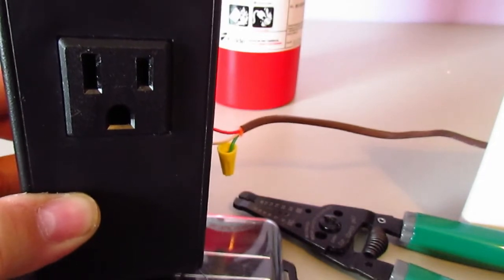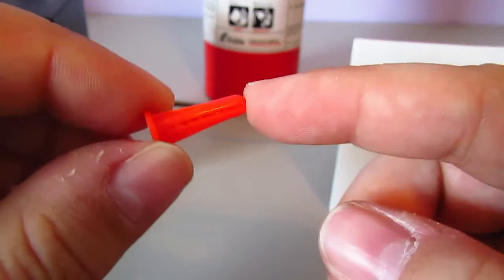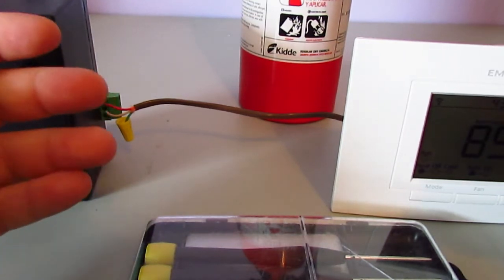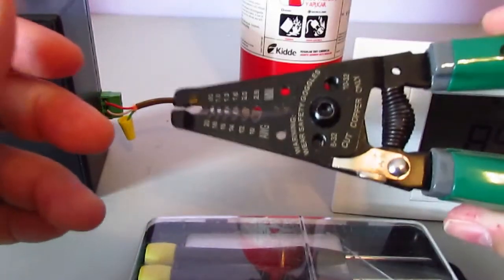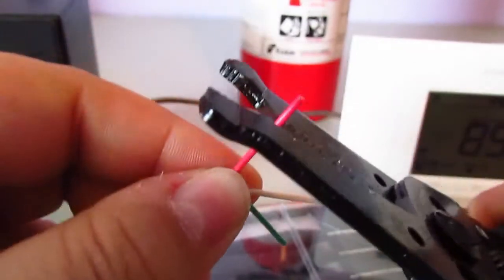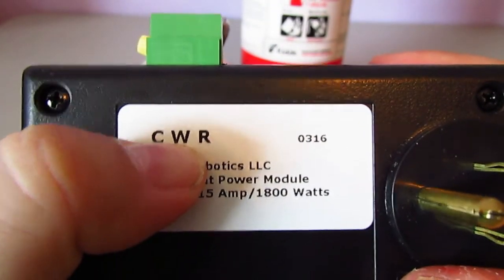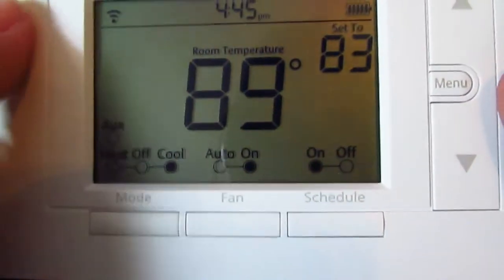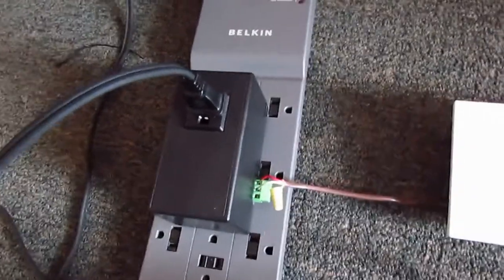Adrian Badly Explains: the NEW Spyder Robotics Power Module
Please read the annotations!

The new power module is designed to allow a home thermostat to control a heating or air unit.  In this video I use the Spyder Robotics power module, an Emerson Sensi Wi-Fi Thermostat, 18/3 thermostat wire, wire cutter and stripper combo, a flathead and philips head screwdriver, two wingnuts/wire connectors, a Belkin power surge protector, and a Delonghi digital oil-filled radiator.

Spyder Robotics, owned by Dion Brewington, is known for the best (in my opinion) thermostats in the snake industry, the Herpstat!

The new power modules were purchased from Zack Green at ZGReptiles.

Both men helped me immensely with purchasing and setting up the system! Thanks you both!

This video is not sponsored, it is merely a tutorial to help those wishing to use the new power module :). Good luck!

Menagerie Herpetology is a reptile breeding business owned by Adrian Moran. I specialize in ball pythons and short-tail pythons.

He/him/his pronouns.